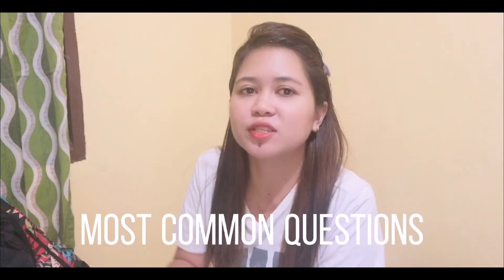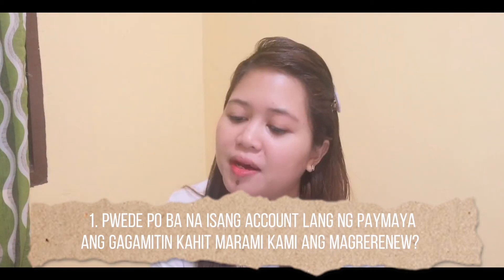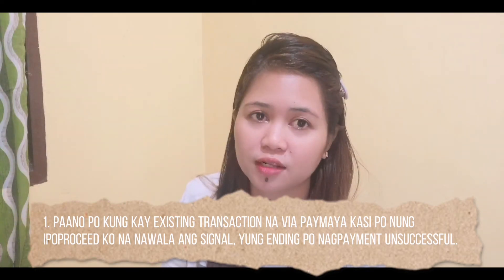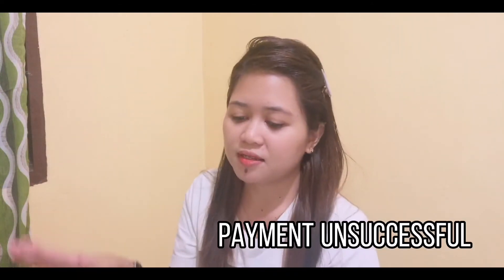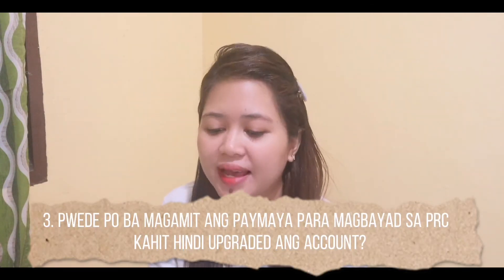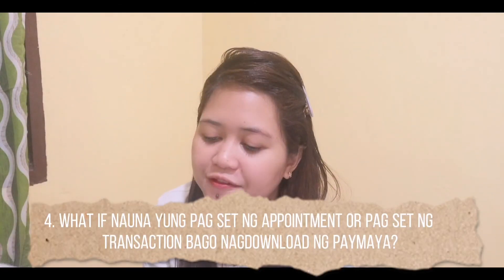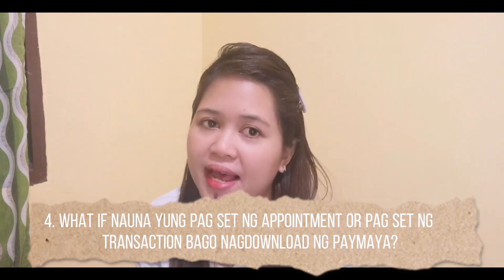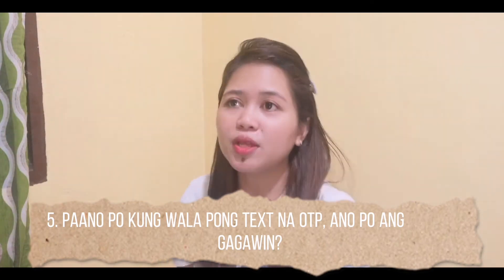How to pay in PRC using Paymaya|Answering most asked questions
Hi everyone! Since many of you are asking about that matter, I decided to do a separate video of me answering your most asked questions about paying using paymaya. I really, rely appreciate your comments! If you still have questions, don't hesitate to write that on the comment section. If there are corrections in my answer, I will humbly accept my mistake and will be open to correct it. "